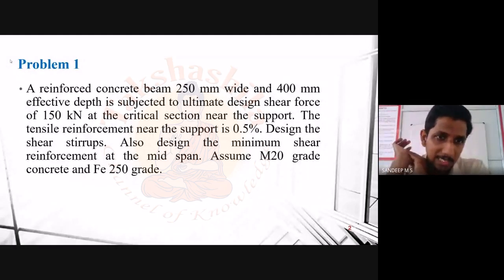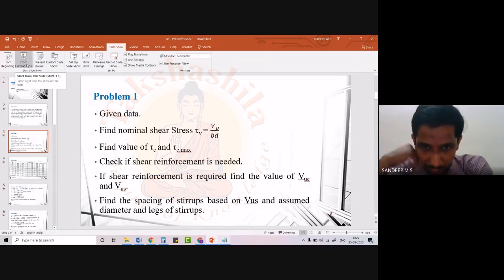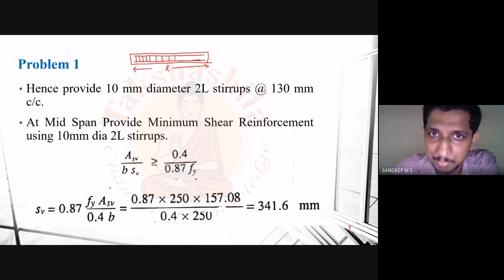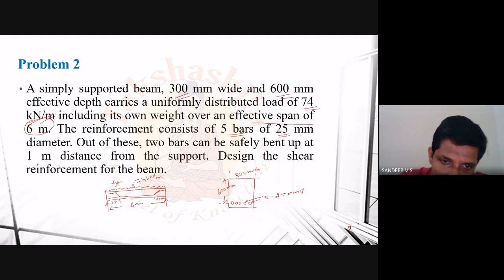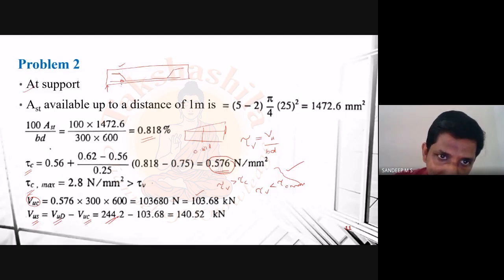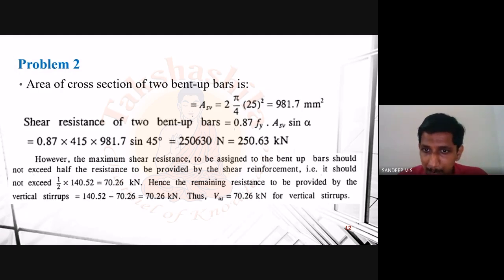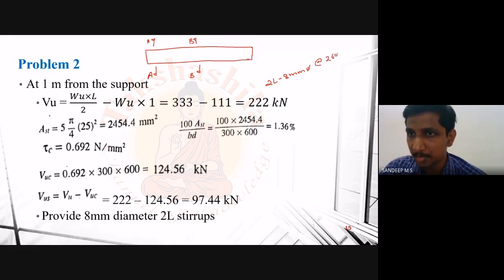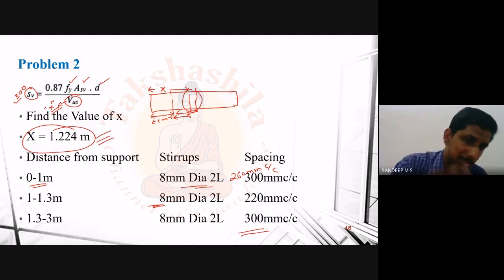Solving Shear Design Problems | Simply Supported RCC Beams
In this session, we solve two practical shear design problems on simply supported RCC beams, applying theoretical principles to real-world examples. This hands-on approach is ideal for B.Tech students looking to deepen their skills in shear force design within concrete structures, following the "Design of Concrete Structures" curriculum widely taught across Indian universities.